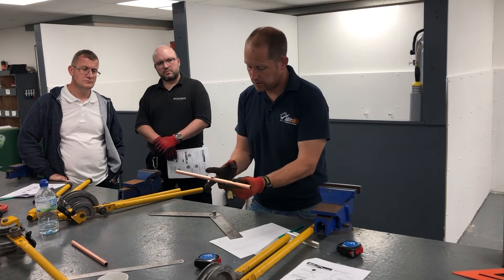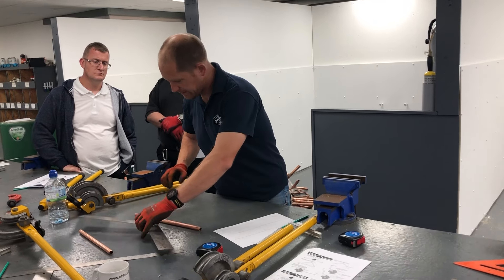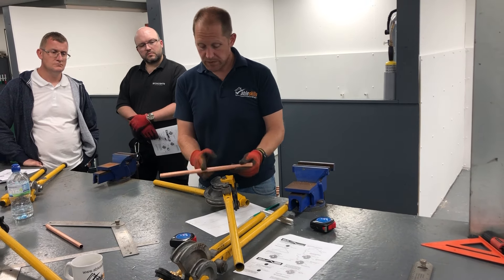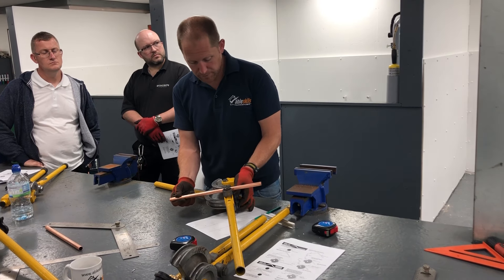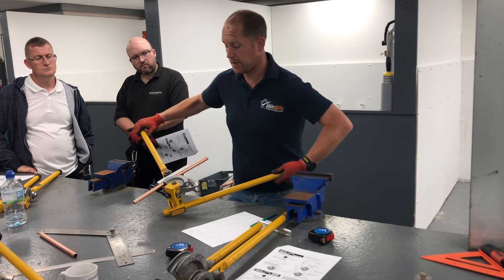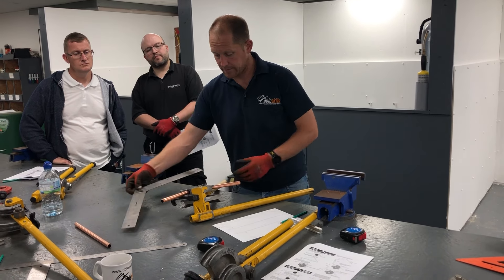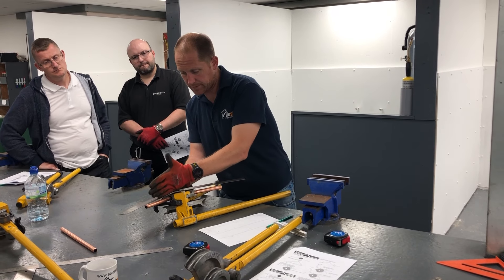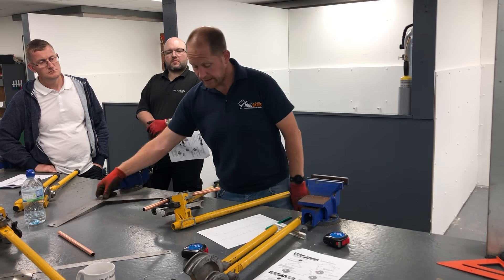Plumbing How To: Full Pass Over Bend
A demonstration on how to do a Full Pass Over Bend